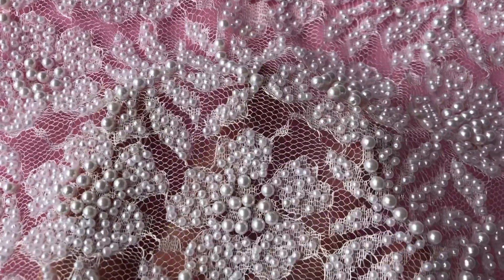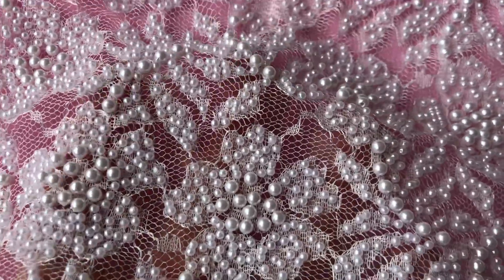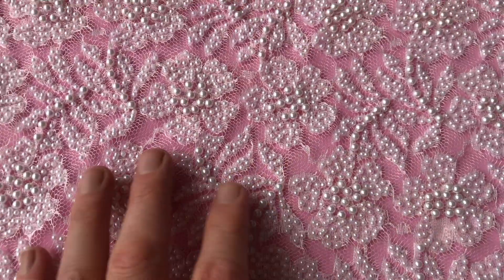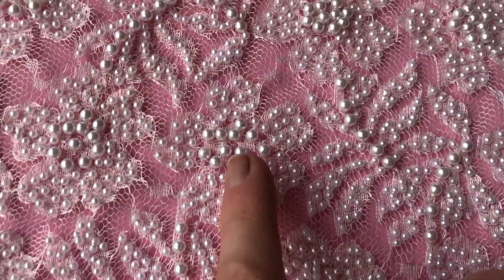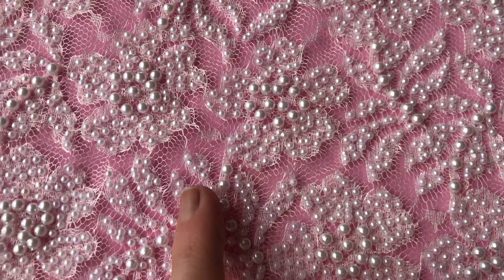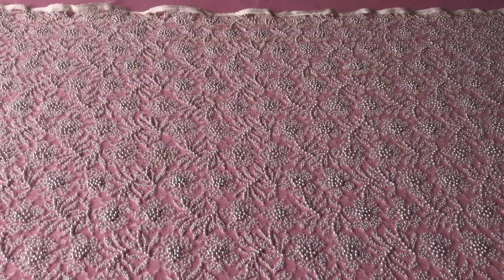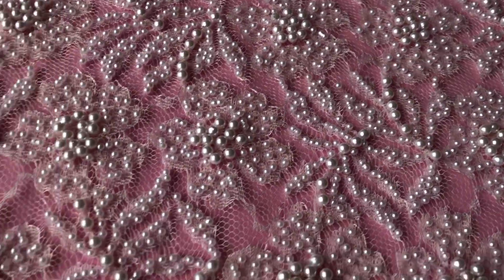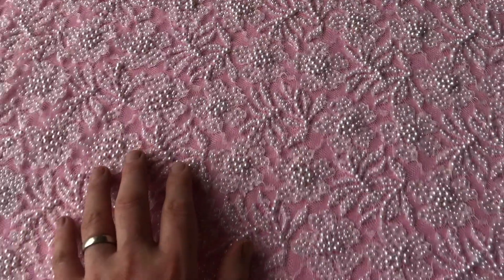Ivory Beaded Bridal Lace – Lucille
A pale ivory, pearl embellished lace fabric, that measures 110 cm (43") wide. A delicate feminine lace has been beautifully embellished with pearls of different sizes to create a stunning fabric, that has plain edges. The flowers measure about 3.5 cm (1.5") across.